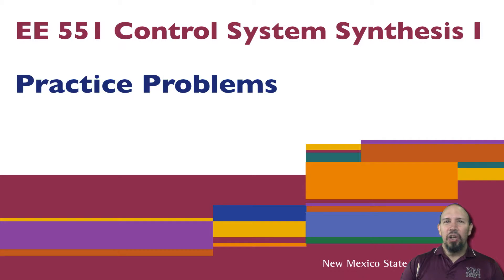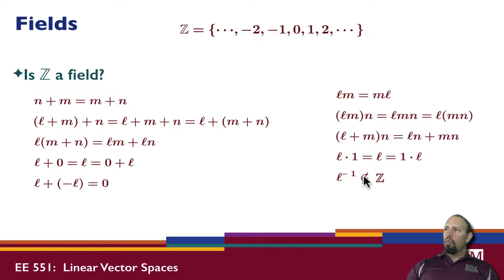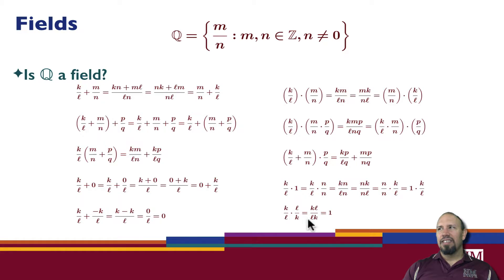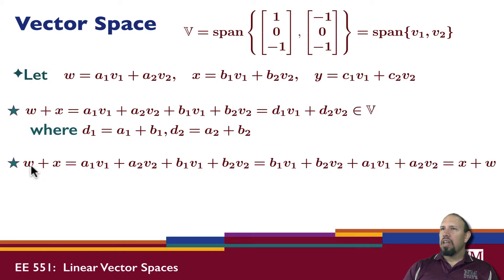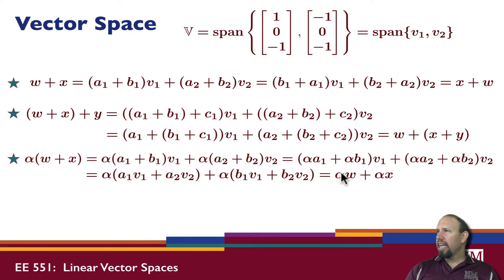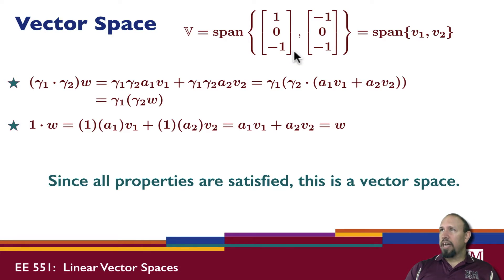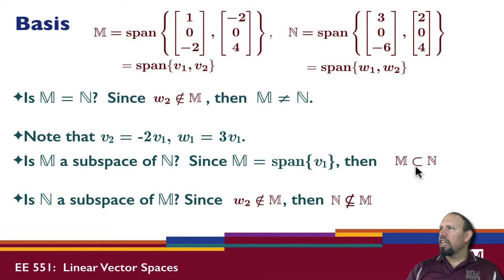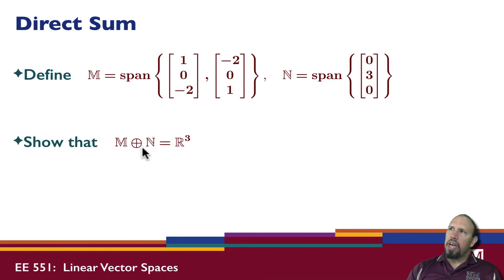L1P: Practice Problems for Lecture 1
Practice Problems for Linear Vector Spaces.